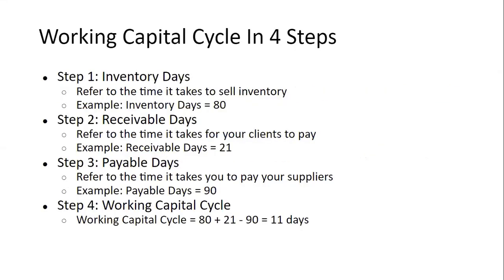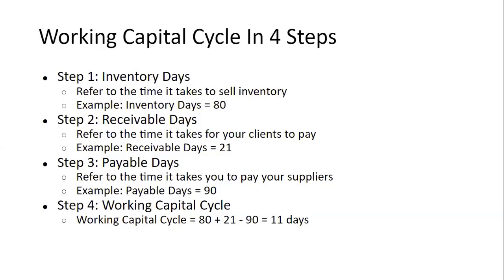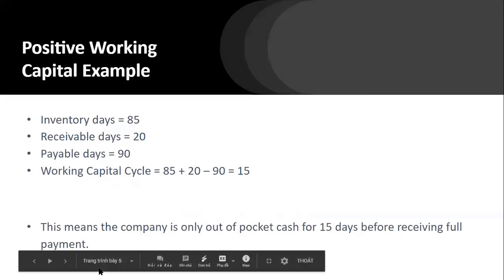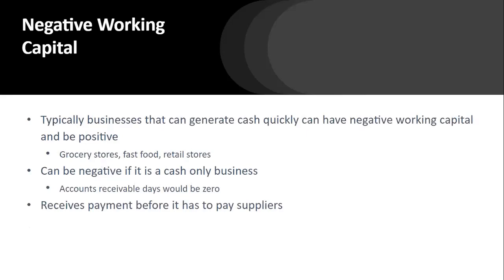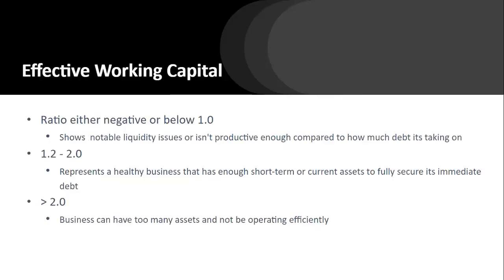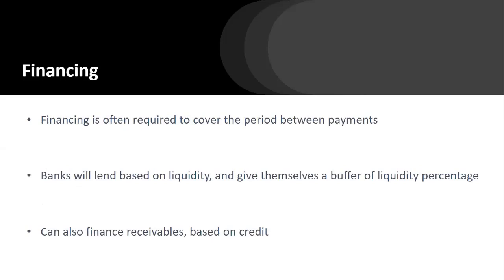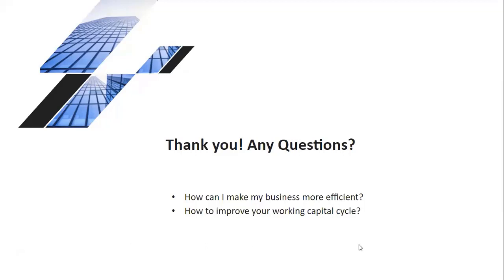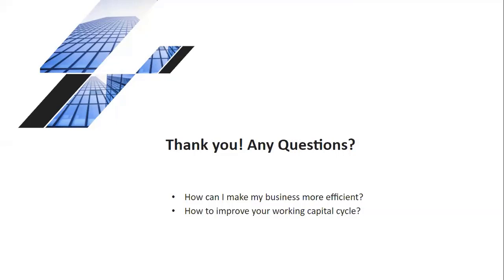Use The Working Capital Cycle In Your Favor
In this video, we're going to discuss the Working Capital Cycle and how you can use it to your advantage.

The Working Capital Cycle is an important concept that you should understand if you want to be successful in the investment world. By understanding the Working Capital Cycle, you'll be able to make better decisions when it comes to investing and manage your finances more effectively. So be sure to watch this video and learn everything you need to know about the Working Capital Cycle!

Do you already make a good income and want to know how to legally grow your income tax free?